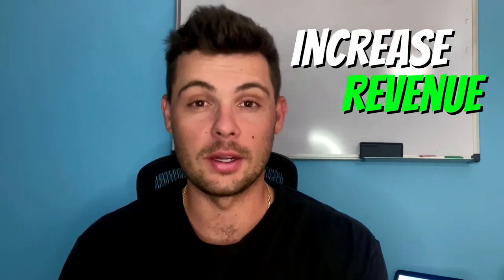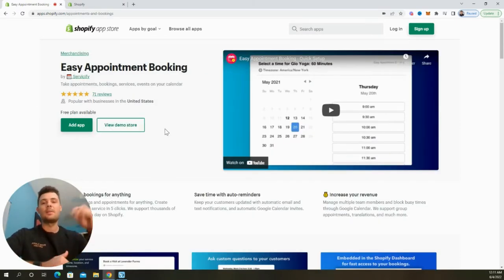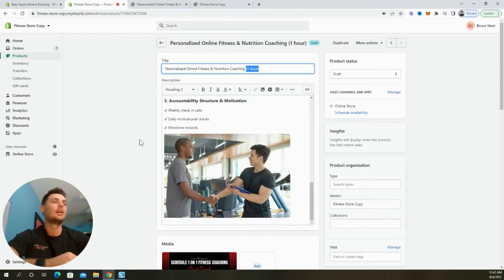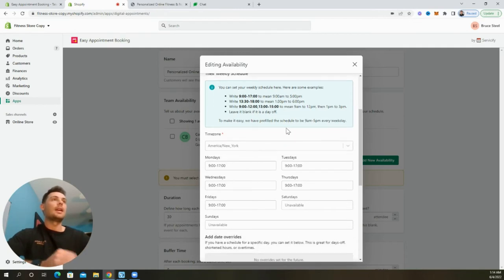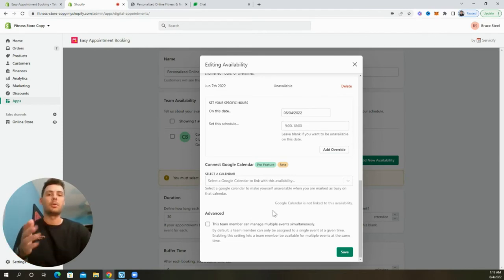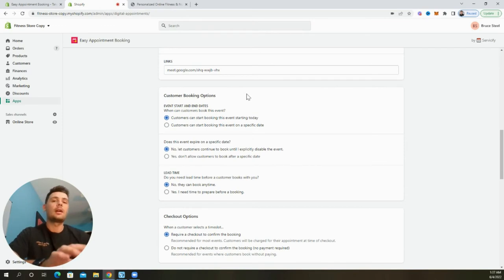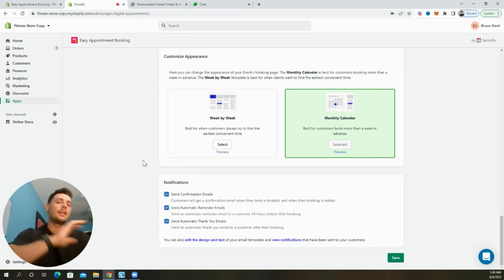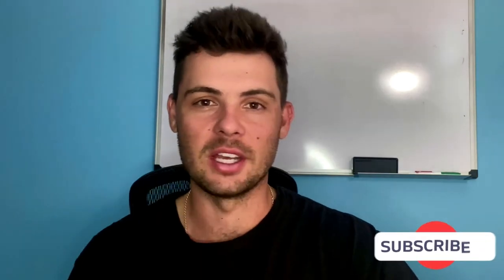How to Book Appointments on Your Shopify Store in Less Than 5 Minutes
Easy Appointment Booking is the best Shopify app for taking appointments and booking service calls while managing your team's calendar. In this video tutorial you will learn how to set up a service or appointment based business in Shopify. It' an easy way to increase revenue while building customer relationships.

🎓 FREE MENTORING LINKS

🎯 TIKTOK ADVERTISING TUTORIAL

🎥 HIGH CONVERTING VIDEO ADS

📝 SALES COPY TRAINING

 sell this now ac hampton hayden bowles winning products beast of ecom  shopify winning products